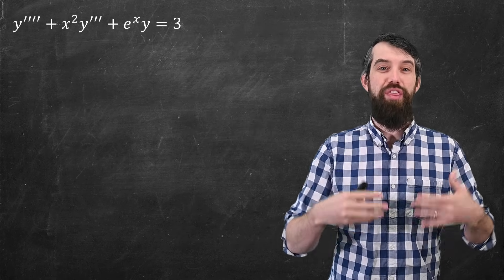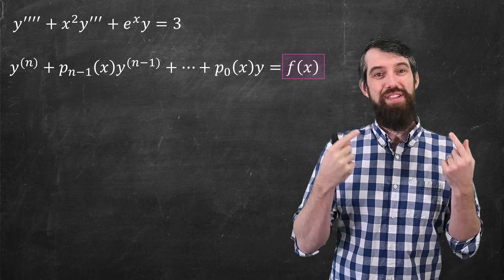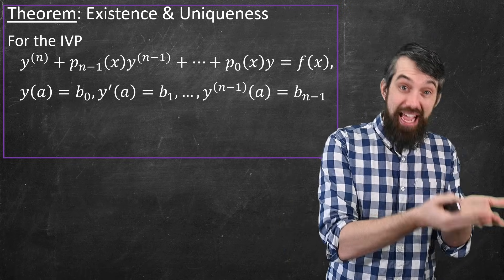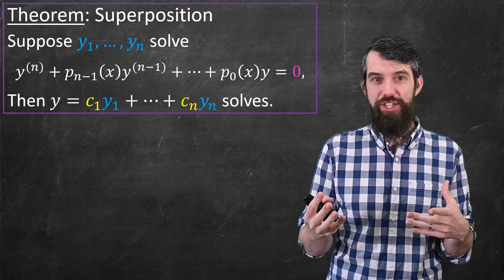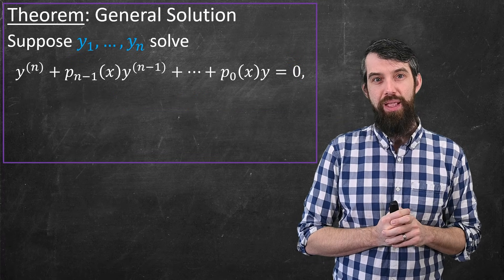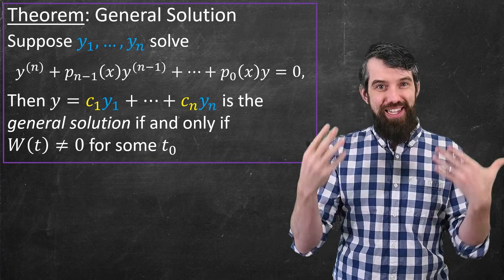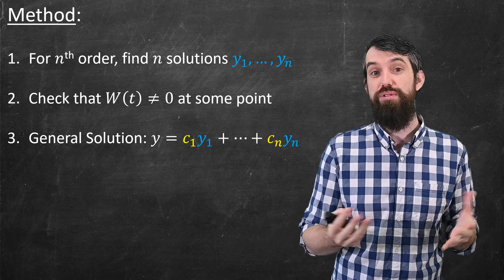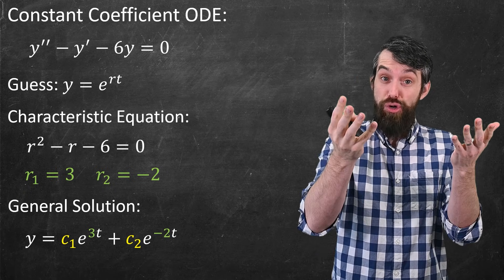The Theory of Higher Order Differential Equations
Previously in my ODE Playlist we've talked about the theory of 1st order or 2nd order differential equations. Now we turn to the more general nth order ODE, specifically focusing on linear homogeneous ODEs. A lot of the theory is the same, but we have a few complications to deal with. Firstly, we have a new Existence and  Uniqueness theorem for linear ODEs. Next, we have the principle of superposition which allows us to take linear combinations of solutions and deduce new solutions. Finally we describe the method to find the general solution to an nth order ODE and use the Wronskian to verify linear independence of the fundamental set of solutions:

0:00 Linear nth order ODEs
1:52 Existence & Uniqueness
3:20 Superposition
5:00 General Solution
7:02 The Method